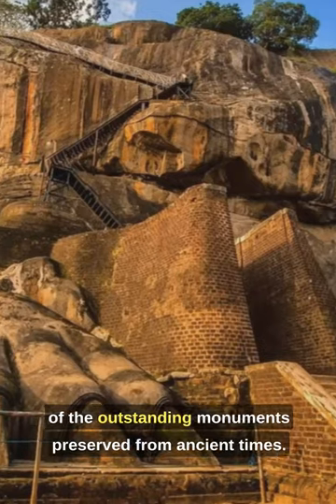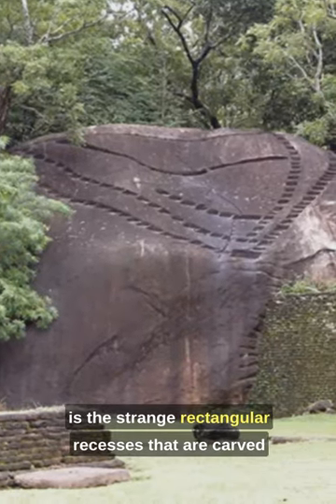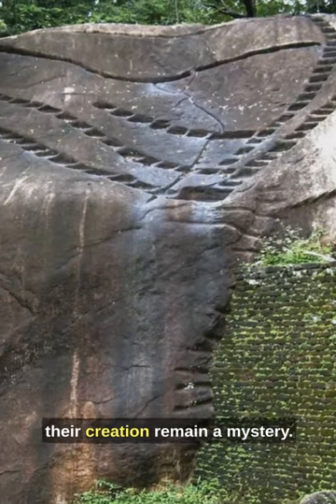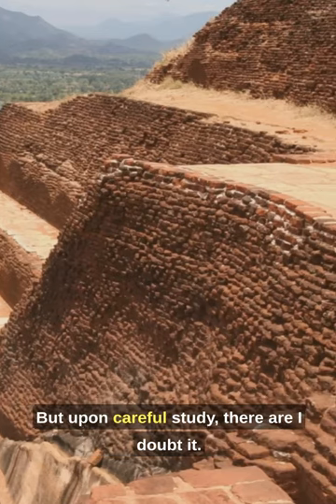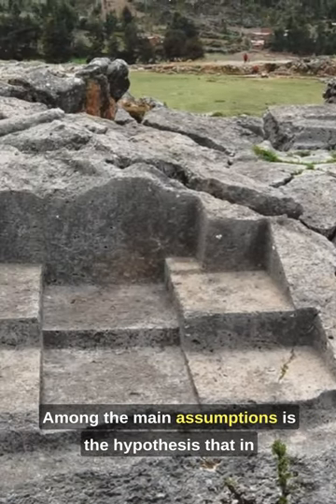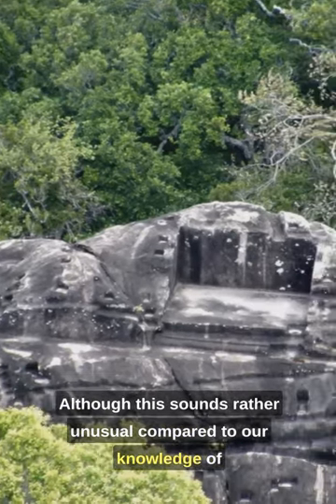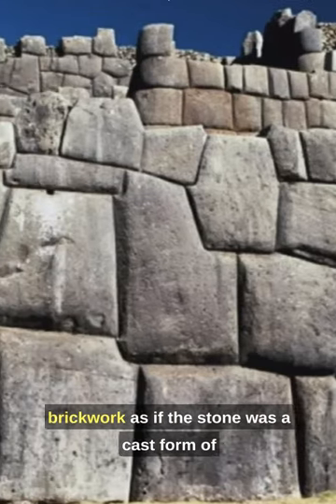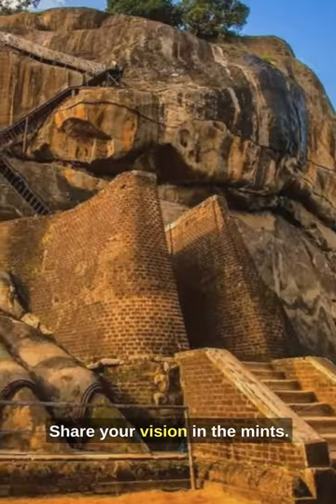Stone melting technology